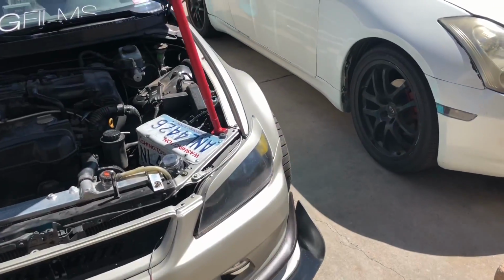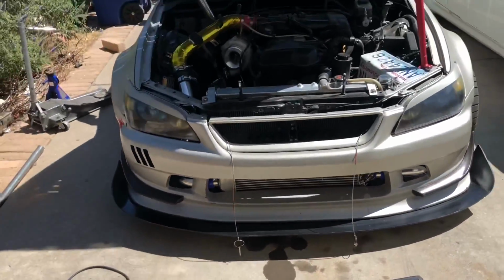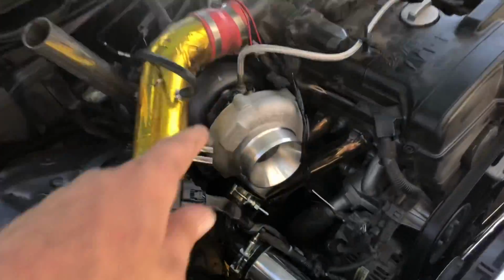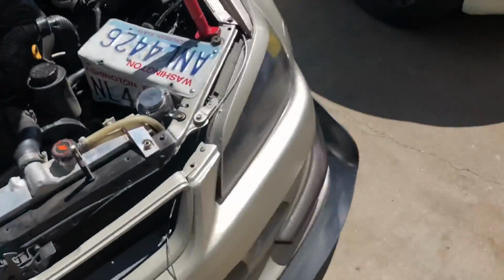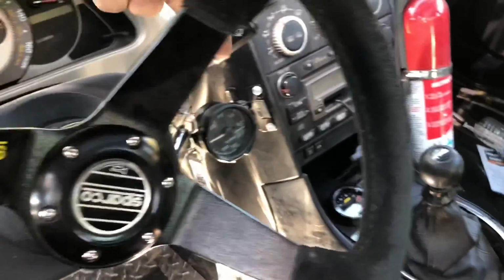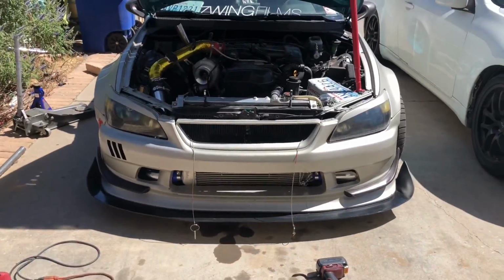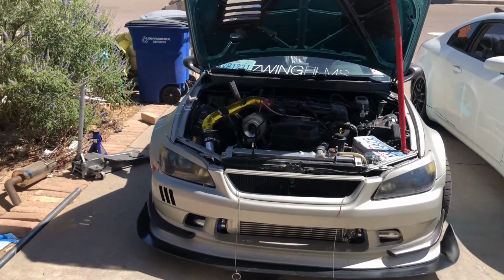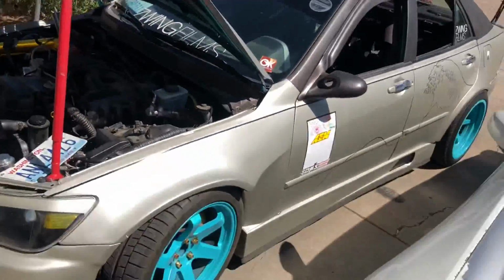The Lexus IS300 is finally boosted!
Turbo kit has been completed! 2jzge-t!